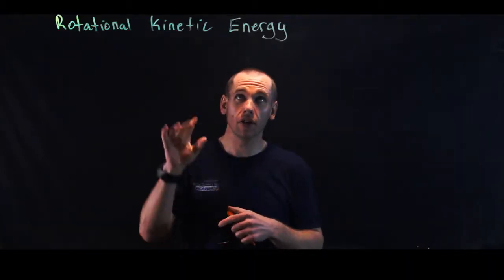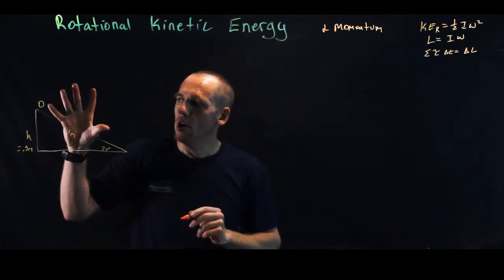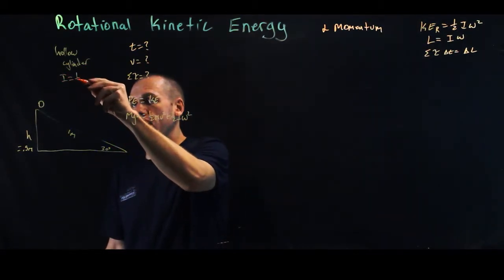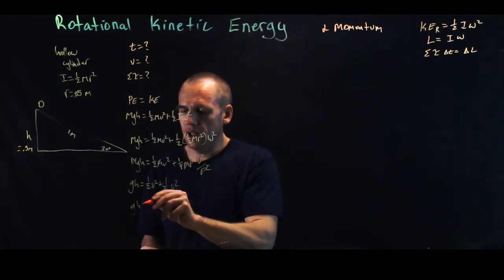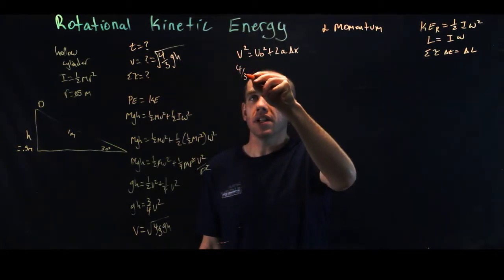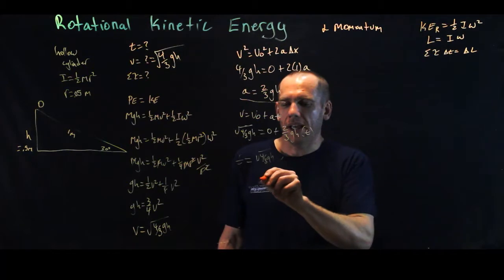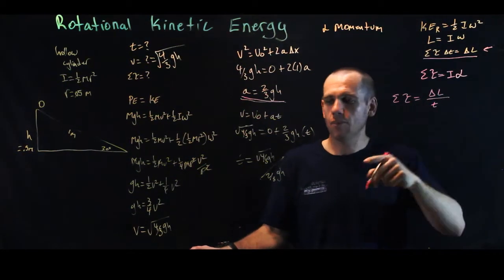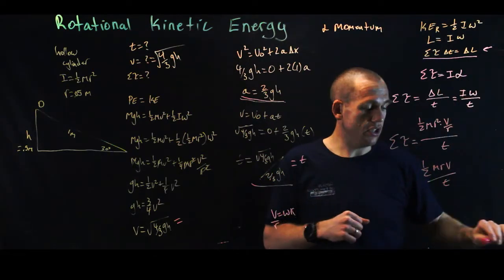RKE and Angular Momentum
Rotational Kinetic Energy and Angular Momentum Practice Problems